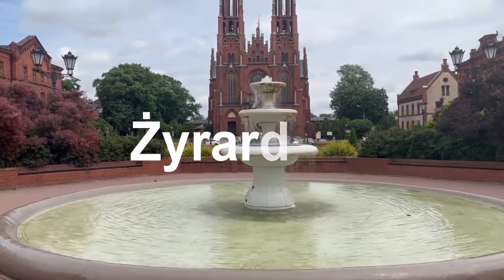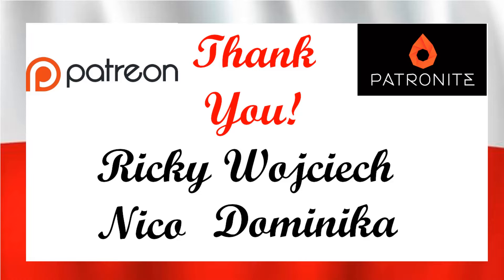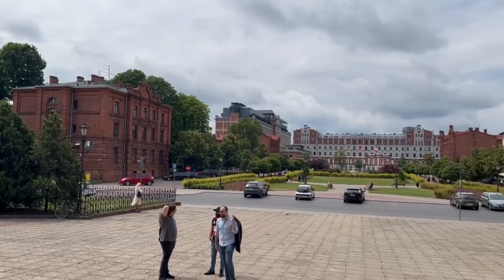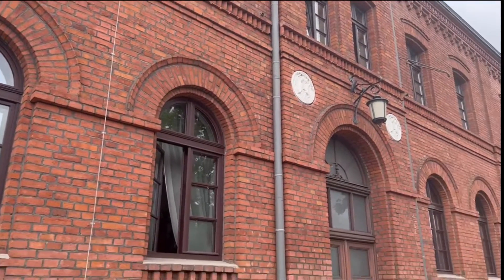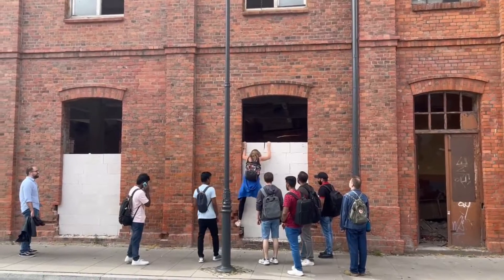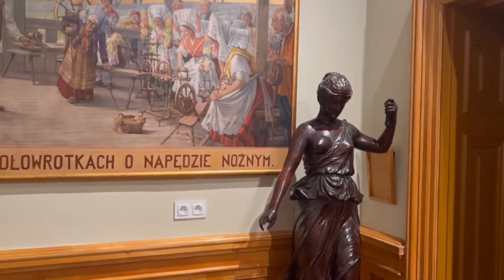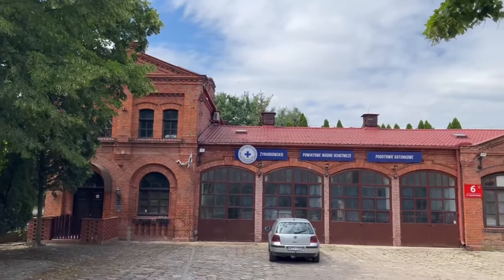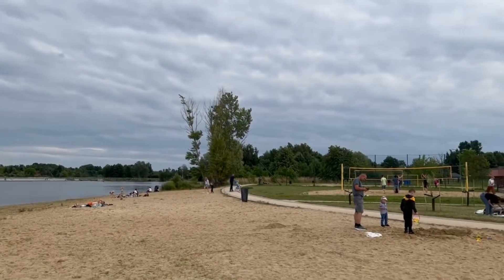Żyrardów - Linen, Linen...and some Cotton, Industrial 19th century Poland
This week I show you the Polish city of Żyrardów, established in the early 19th Century and actually mostly surviving from it's early years, this city gives you a wonderful snapshot of the industrial history of Poland, with some lovely greenery alongside it's Red bricked buildings I welcome you to explore this place with me :)

Please help my campaign to get some better equipment for filming

Brit in Poland is the genuine account of a British Expat who lives in Warsaw, through this account I want to show people what it is like to live abroad, to educate people about the country of Poland, to tell the history of Poland and to show off what this place has to offer, providing guides to locations I have visited and experiences I have taken part in.
I am a start up Youtube channel, so getting featured in the search engine can be hard, so I ask the following, if you like this video I promise you there will be many more to come, so please like, subscribe or comment...if you are feeling particularly generous then please share with your friends :D

I am always open to suggestions on how to improve, places to visit or topics to cover, so never be afraid to comment, I try to respond to all comments on my channel and engage with my viewers!

You can find additional content, such as images, small videos or interesting articles attached to the following sources:

Credit to the following:

My friends, family and loyal viewers who give me the drive to continue producing new content
Produced with VSDC video editing software